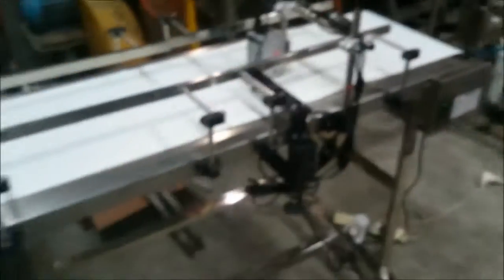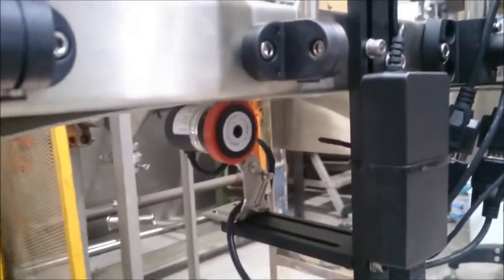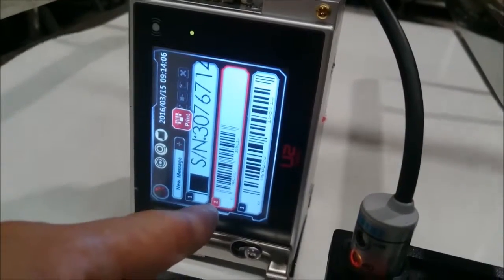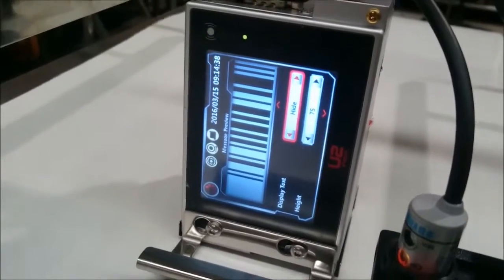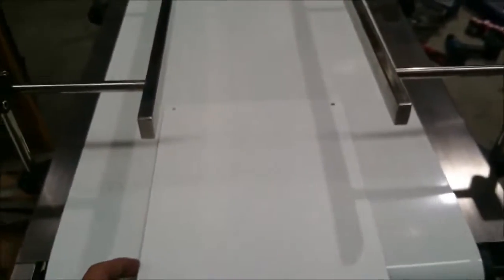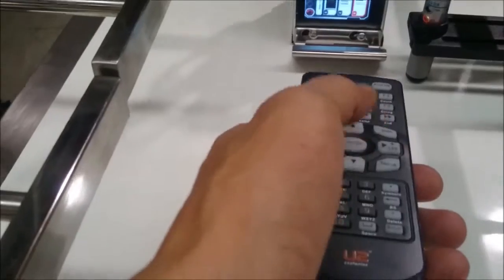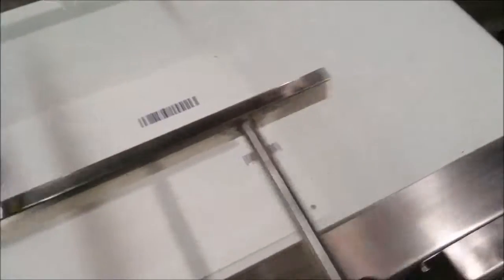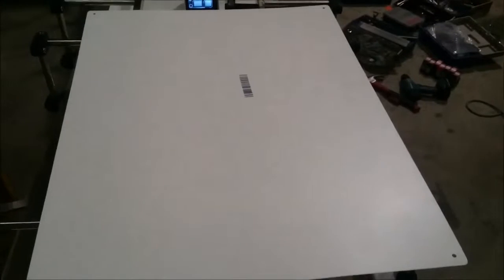U2 Pro Barcode printing onThermoplastic sheet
Application Substrate: Bar Code Reading
Printing Message: Bar Code
Printer: U2 Pro
Ink: NPX
Case sharing area: Australia